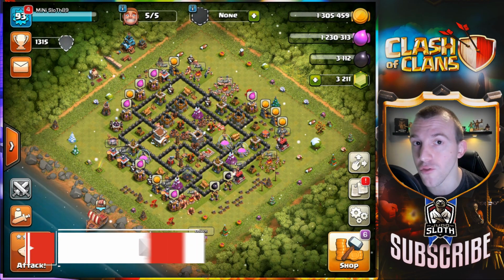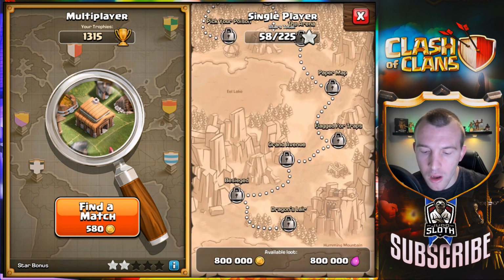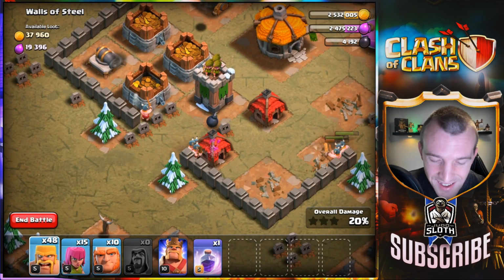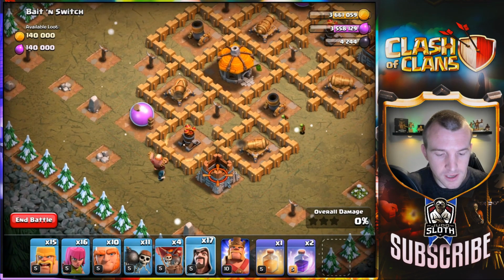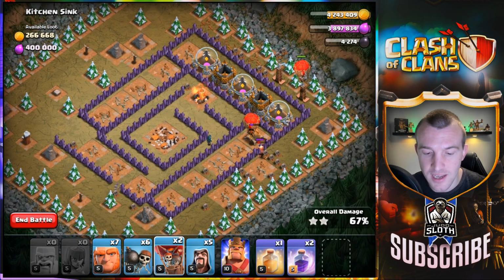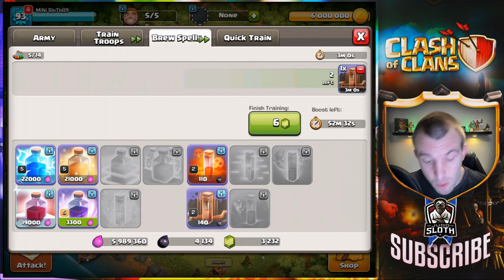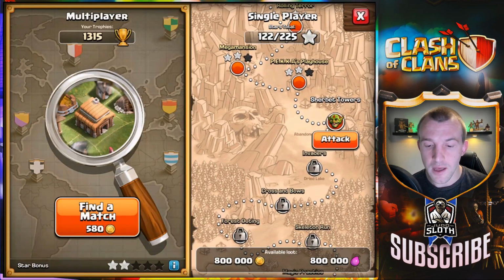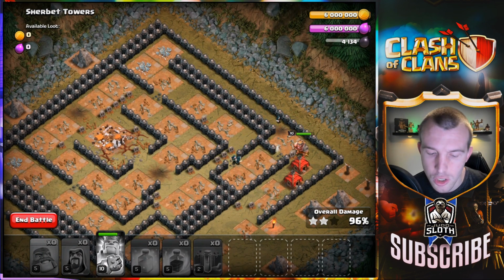*PLAYING AFTER 1 YEAR* ▶ Clash of Clans ◀ TH8 Dragon's Lair ep1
▶A CHALLENGE AWAITS◀ Clash of Clans TH8 Attacks the New Goblin Maps! Ep1 features making our way through Sherbert Towers; can we defeat the Gold Dragon in this series? Clash On!